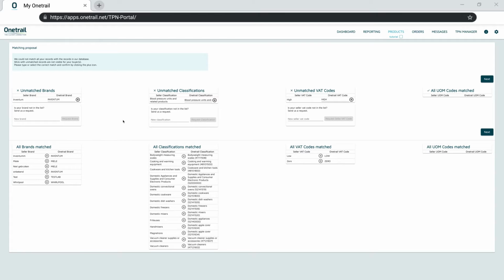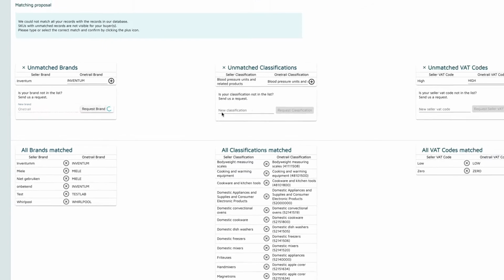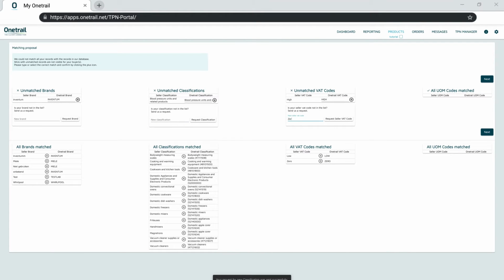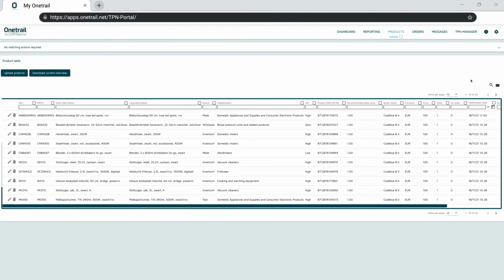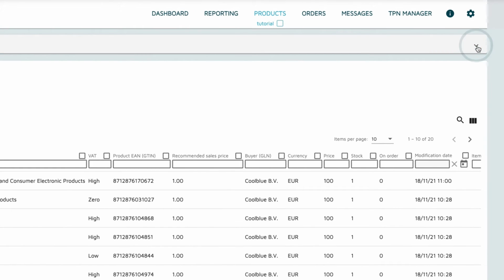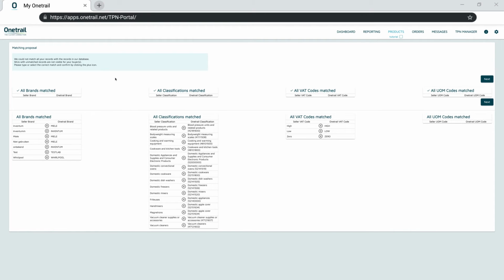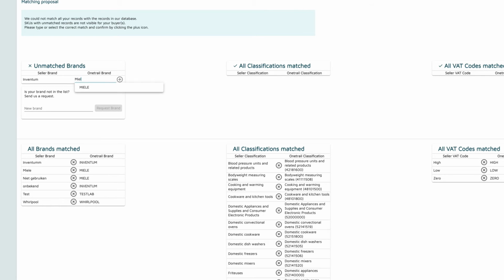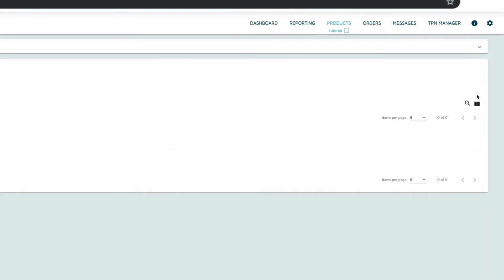Onetrail tutorial - Request a new Brand, Classification or VAT code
We are going to request a a Brand, Classification or VAT Code and adjust the translation table.